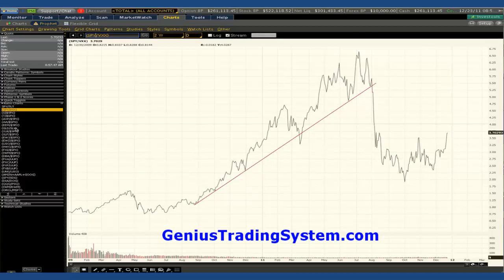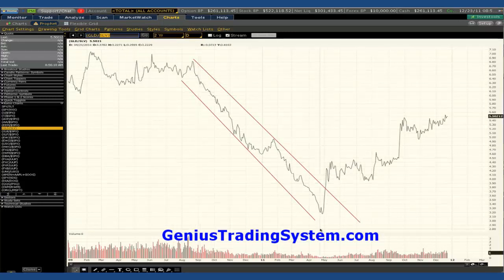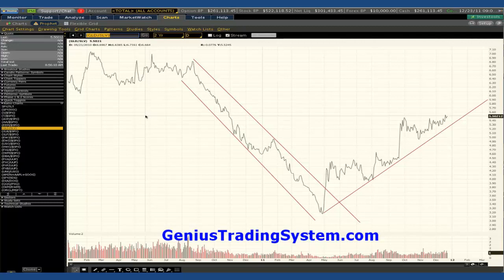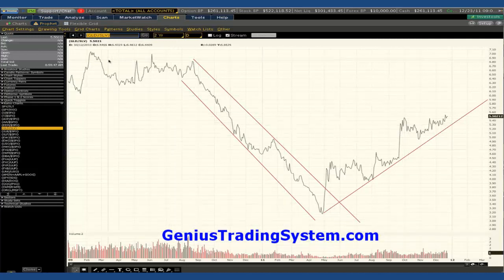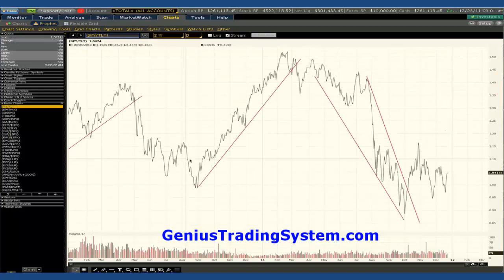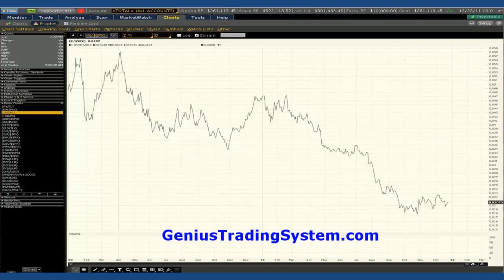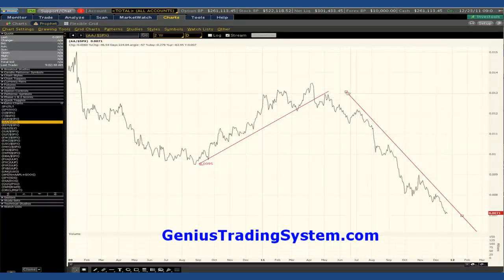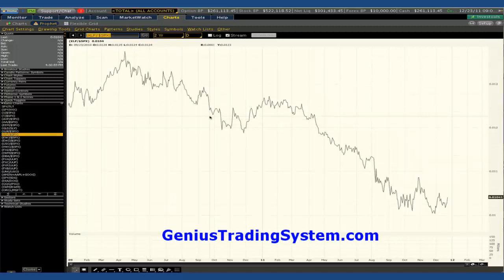Implied Volatility - Trading Options Video 14 part 3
to learn more about Implied Volatility.

There are all kinds of ways that you can use this. Here is something a little bit different. This is the gold/silver ratio. We're taking the GLD and the SLV. In this case, gold was outperforming silver. As soon as the market started to drop, you can see the topping process here. You would take your trend line again.

In this case, I would set up a channel. But it's the same thing. You start to see a topping process going on, and the market is starting to decline. That means silver is now outperforming gold. You want to find out who the outperformer is. In this case, from August of 2010 to April of 2011, silver outperformed gold. You can see that it's in a dramatic decline here, on the ratio.

You would go long silver. It just means that silver is outperforming gold. When the market started to go up, right here - what you want to do is put a trend line in, and you can see a dramatic turnaround. Now, all of a sudden, gold is starting to outperform silver.

What you want to do is, as soon as it broke that trend line is, you want to get out of silver, and go long gold. You want to continue to follow that, until it breaks this trend line. That's what makes ratio trading so much simpler than trying to actually pick an individual stock and determine support and resistance areas, and when to get in and when to get out, using Fibonacci ratios and all kinds of complicated formulas, in order to determine when to go long an individual stock or ETF.

Ratio trading makes it very easy. If you're taking two similar issues, issues that normally relate to each other, and finding out which one is strong and which one is weak. Simple trend lines do the trick. You don't need anything else. That's why it makes it extremely simple to use, and extremely powerful in the signals that it gives you.

The only thing you really need to do is identify new trends. As soon as it starts going into a new trend, you say, "Okay, silver is now outperforming gold. I'm going long silver. As soon as it makes this dramatic turnaround here, and it looks like we're in a new uptrend for gold, then I'm out of silver, and I'm into gold."

That's what makes this type of trading so exciting. This is the way professionals trade. The top 1% of all the traders who are making tons of money are doing this on a regular basis. They are simply doing ratios. They want to find what issue is stronger than the other, and they want to go long that. If the other issue starts to come on strong, then they're going to go long that.

Some of the most consistently reliable ratio trades are the gold/silver trade.